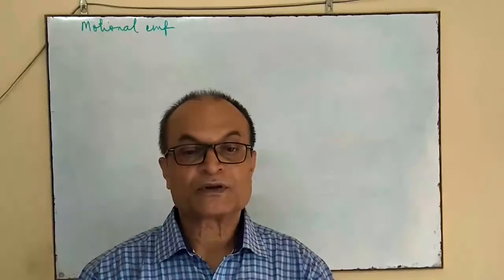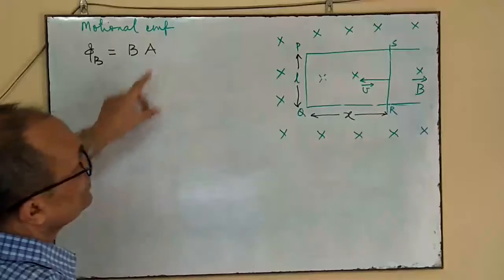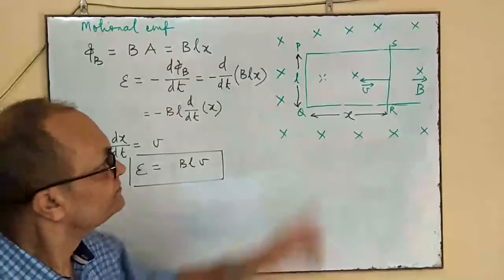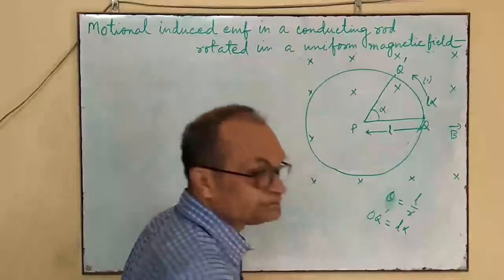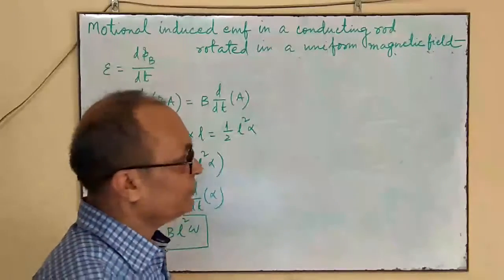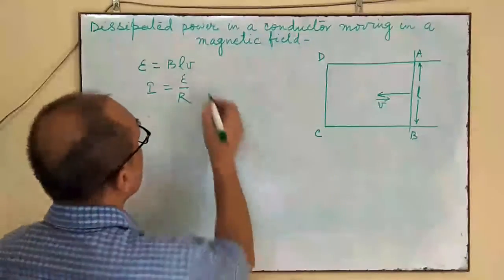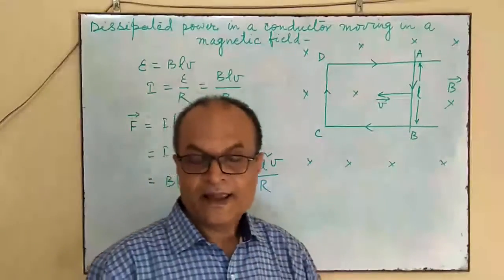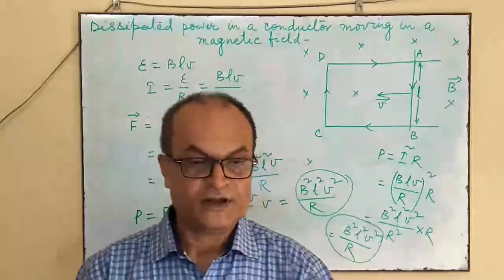Motional emf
XII PHYSICS